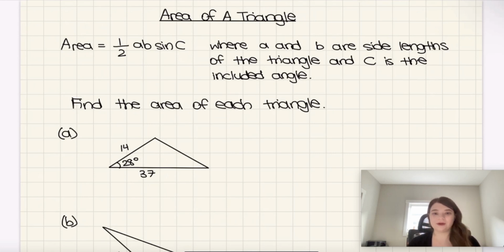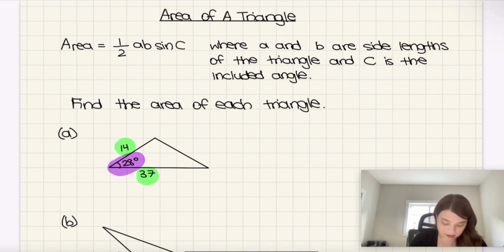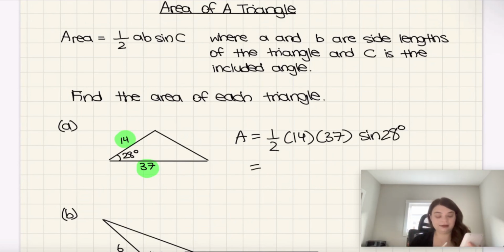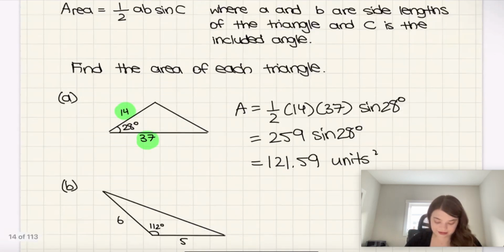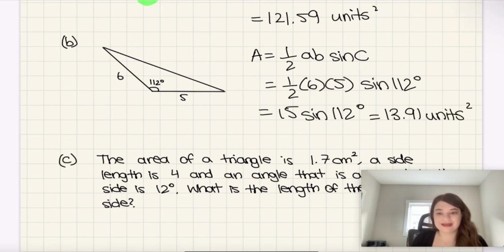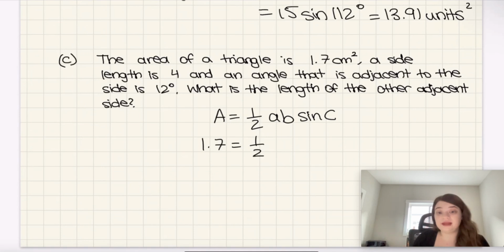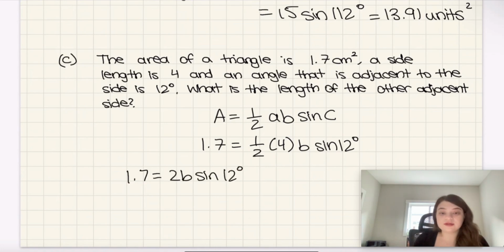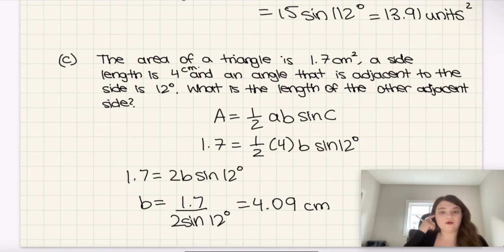1/2absinC Area of A Triangle